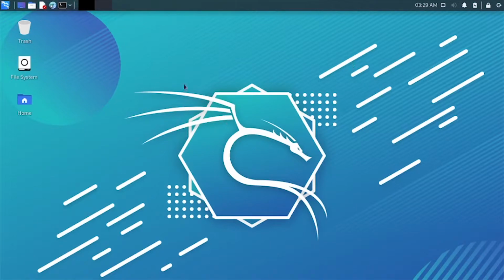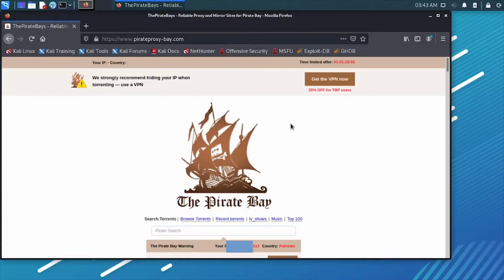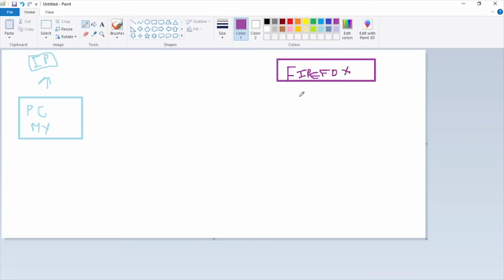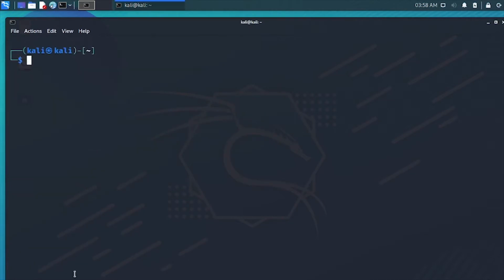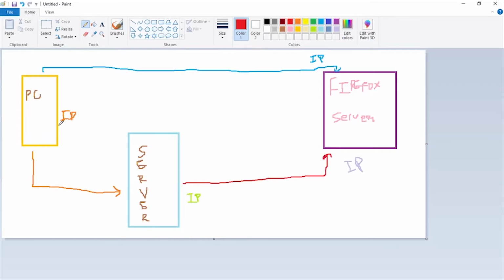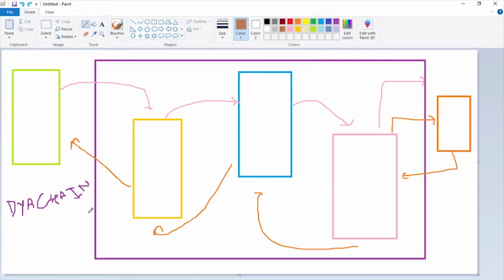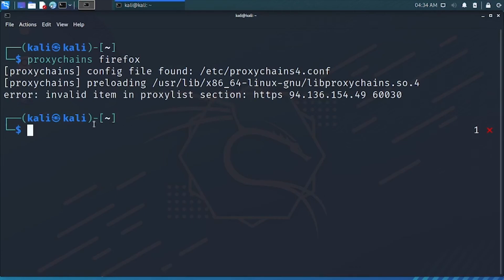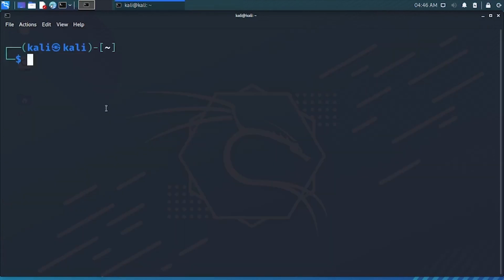Hide Your Identity With Proxychains